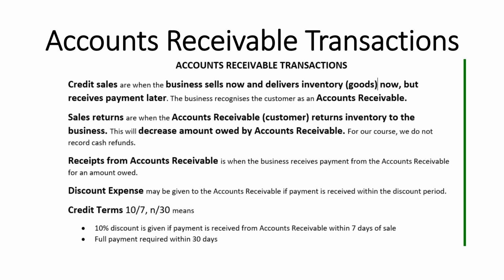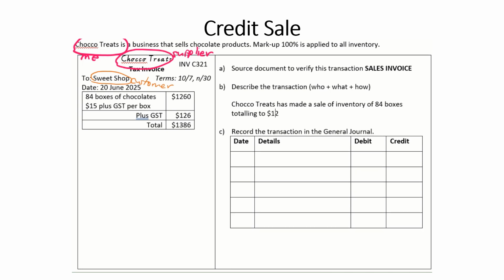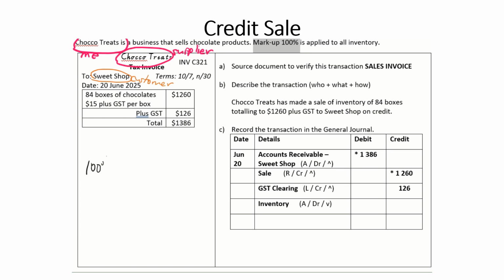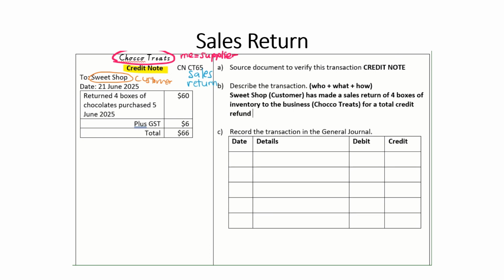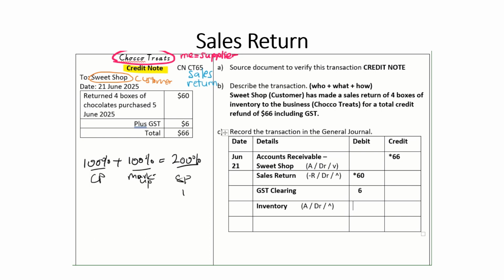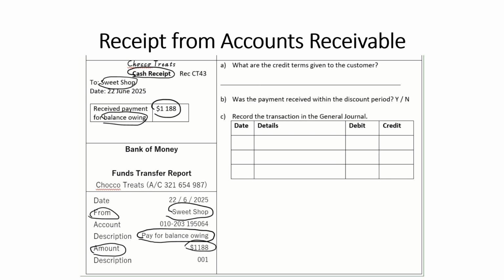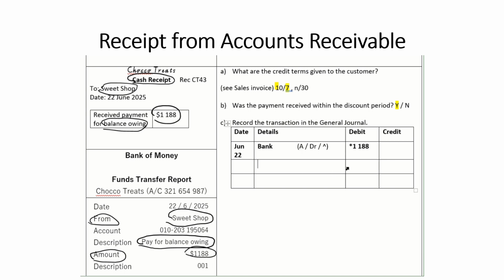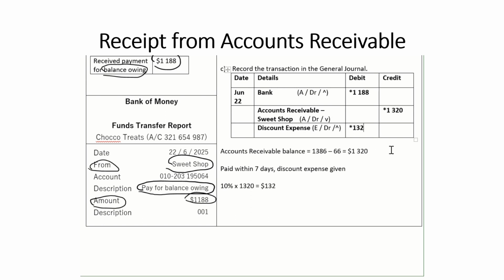Accounts Receivable Transactions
Accounts Receivable transactions - Credit Sales, Sales Returns and Receipt from Accounts Receivable